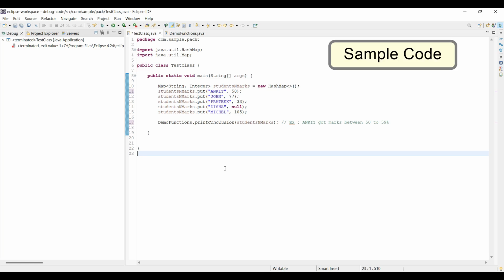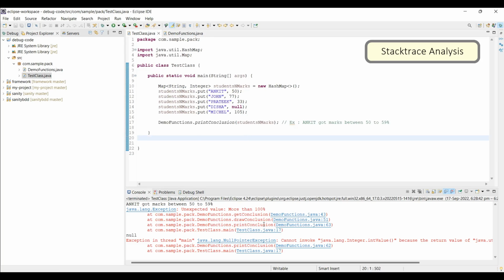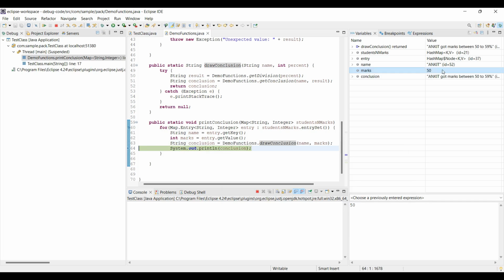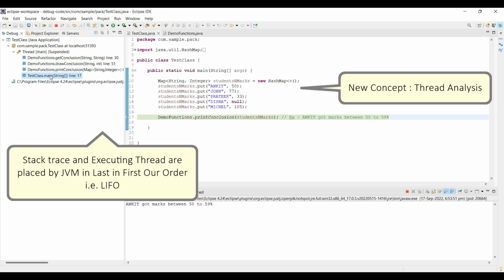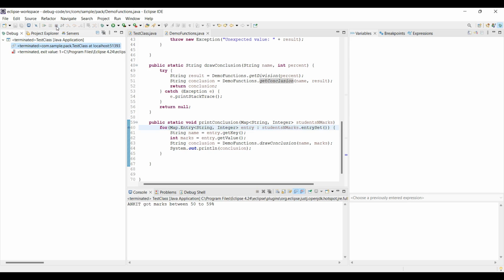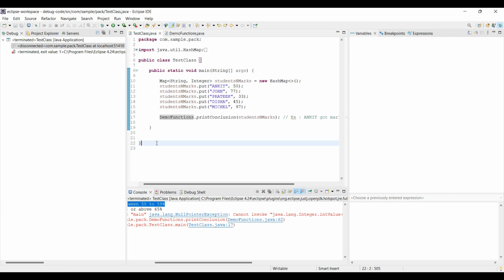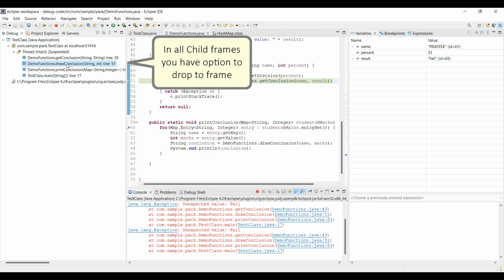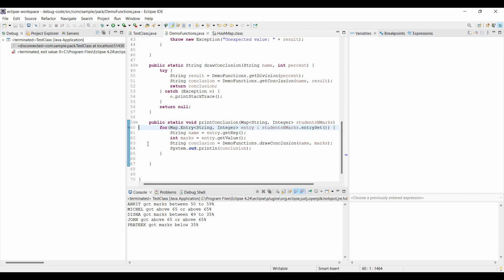Eclipse Debugging Part 2